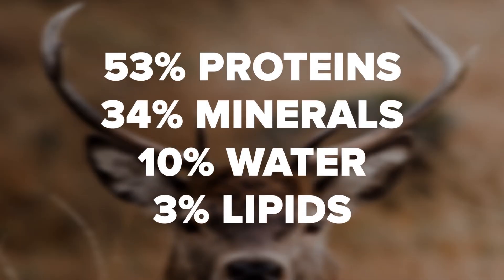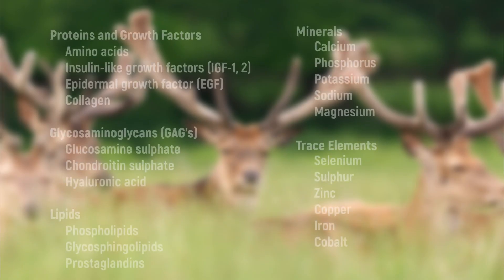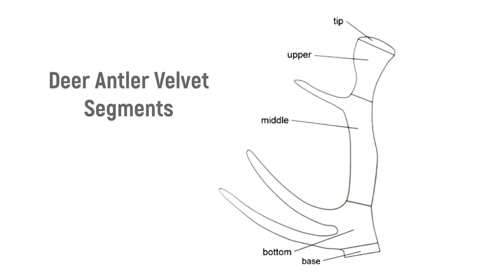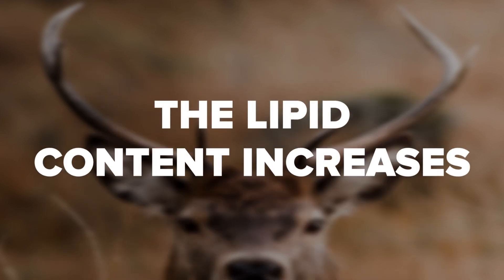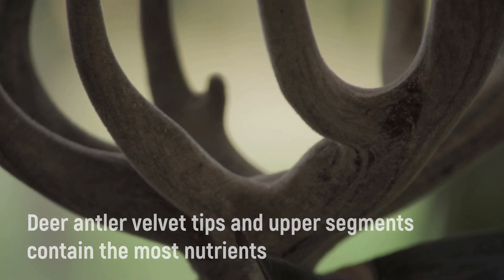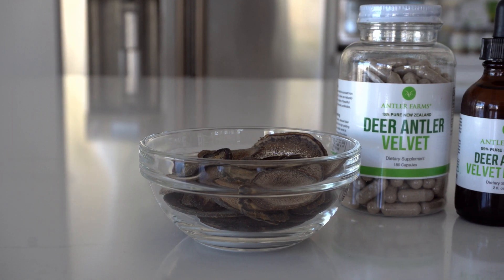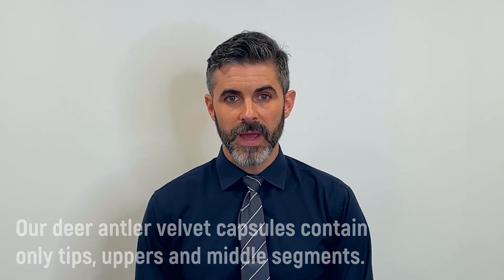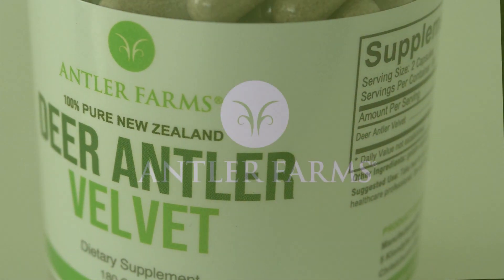Composition of Deer Antler Velvet (What's in it?)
Deer antler velvet is a truly unique superfood. When an antler is in its growth stage, it contains the most concentrated source of widely-diversified nutritional substances found in the plant or animal kingdom. The chemical composition of deer antler velvet is highly complex, containing nearly 40 key compounds and 400 active ingredients.

It is comprised of approximately: 53% proteins, 34% minerals, 10% water, and 3% lipids. More specifically, deer antler velvet contains 13 growth factors, 21 amino acids, 20 glycosaminoglycans, various lipids, and many minerals and trace elements.

A whole stick of deer antler velvet can be divided into five segments: tips, uppers, middles, bottoms, and bases. The concentration of nutrients in each of the five segments varies.

Generally, moving from the base of the antler toward the tip, the protein and growth factor content increases, the lipid content increases, and the mineral and ash content decrease.

In other words, the farther from the base the antler velvet segment is, the more nutrient value it has. Therefore, the upper parts of deer antler velvet are more prized. The tips are particularly expensive due to their high growth factor content. The base and bottom segments of deer antler velvet, on the other hand, are less effective, deficient parts of the antler. They have a high mineral and ash content, and therefore are less expensive.

At Antler Farms, we only use the best components to create our deer antler velvet products. Our deer antler velvet capsules are sourced exclusively from deer antler velvet tips, uppers and middles.

By excluding the low yielding parts of antler, the bases and bottoms, we are able produce the strongest, most effective deer antler velvet supplement on the market. Our deer antler velvet is collected at the peak of potency and cold processed to maintain its nutritional integrity, so our customers experience quicker results, more improvements and greater benefits.

0:00 Intro
0:12 Deer antler velvet composition
0:49 Antler velvet segments
1:35 Antler Farms products

We know you have many choices when it comes to supplement brands. We strive for transparency, providing our customers with as much information as possible on our sources, our processes, and ingredients so they can take our products with absolute confidence.

We are not interested in the one-time customer - because they cannot sustain a business long term. That's why at Antler Farms®, we never cut corners when it comes to delivering the highest quality products to our customers. We know that once you feel the Antler Farms® difference, we will have a customer for life. Our guiding principle is that we would never sell a product that is not the absolute best in its field.

At Antler Farms®, we believe that what you put into your body matters, that factory-farmed food products have no place in our diet, and that small company should strive to make the best products instead of the biggest profits. We thank you for your support.